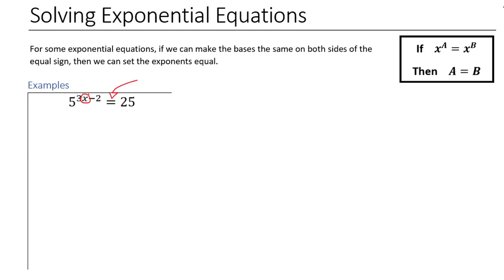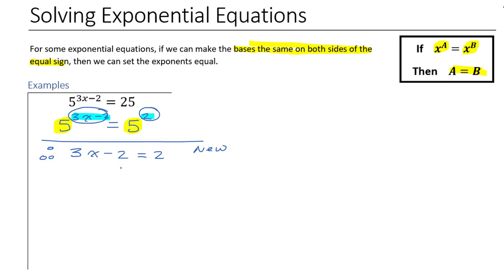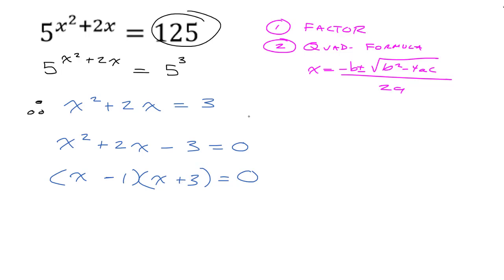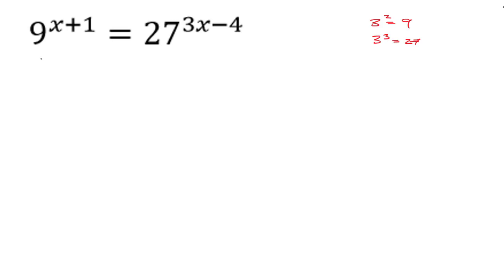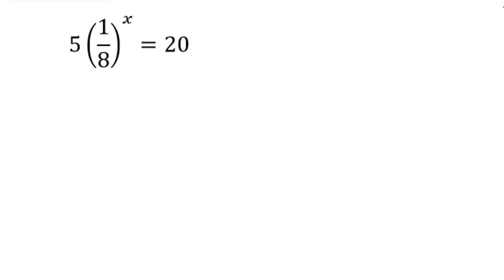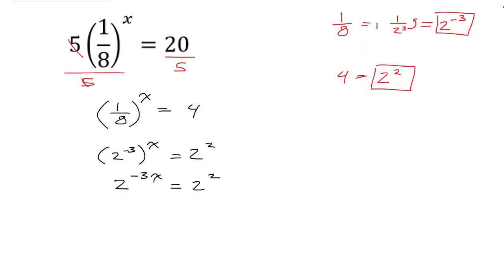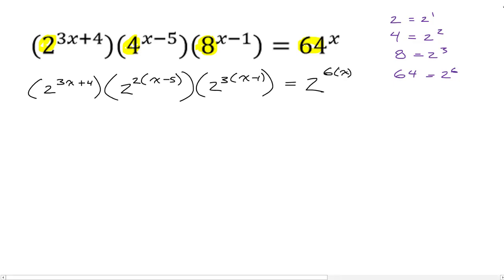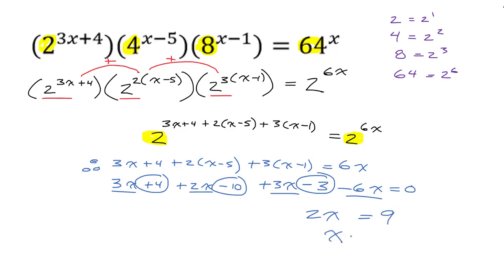Gr 11 Lesson 18 (Semester 2) - Solving Exponential Equations